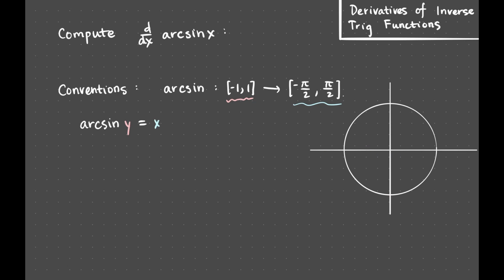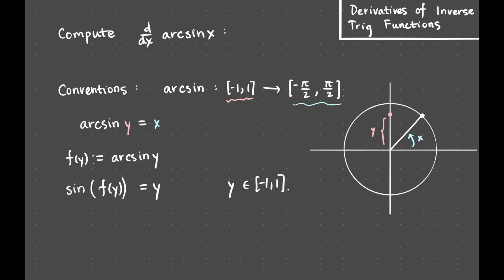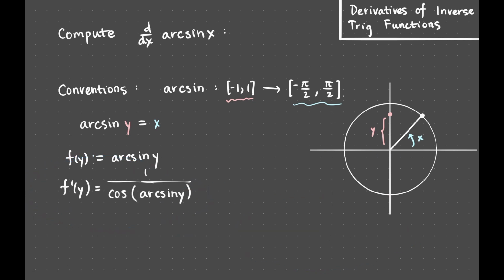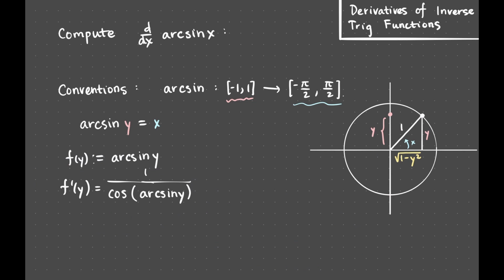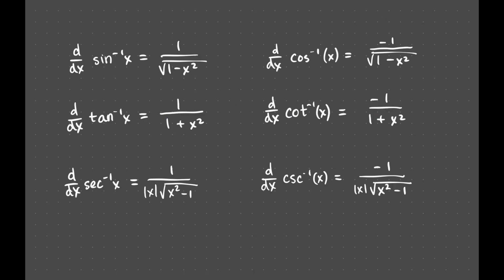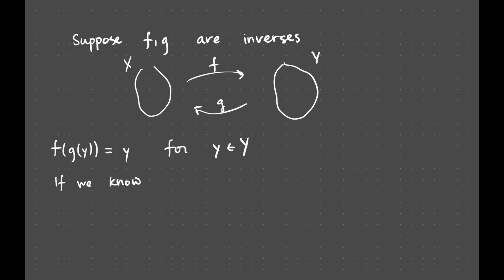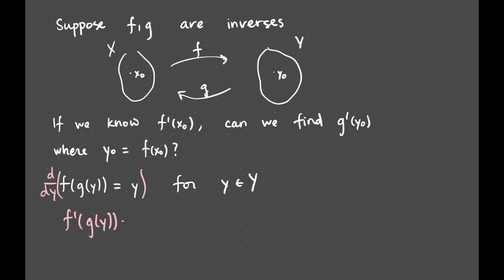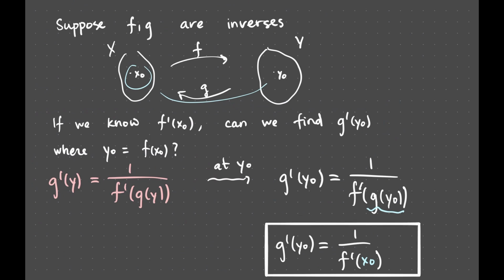Calculus Series: Derivatives of Inverse Trig Functions